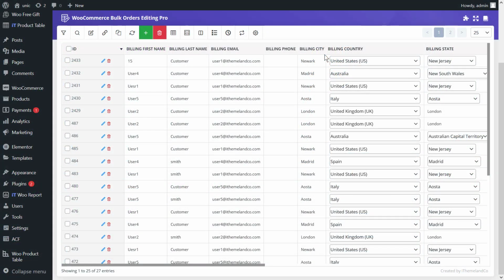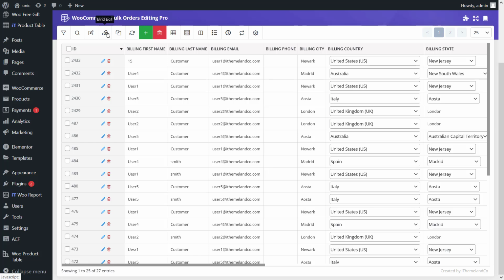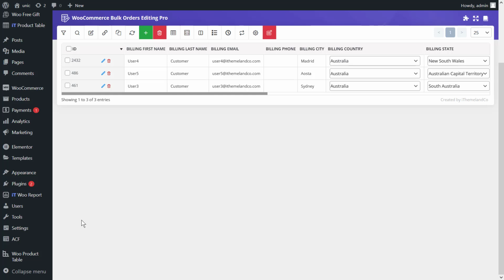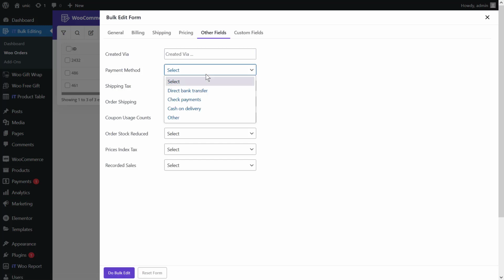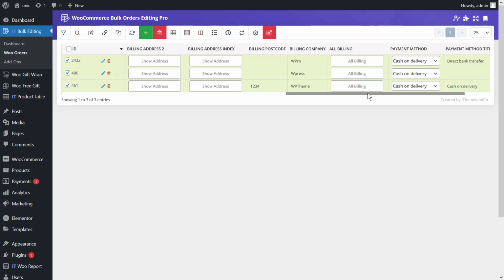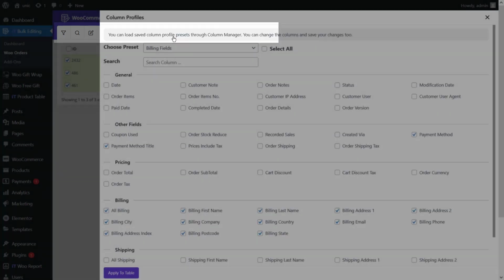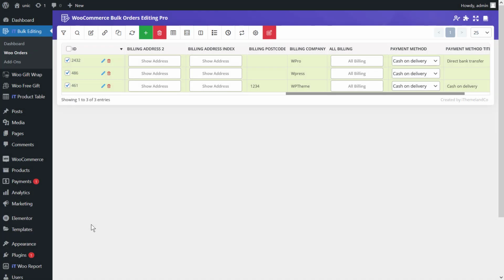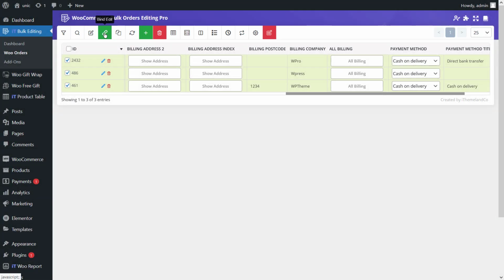How to change the multi order payment method at the same time?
In this tutorial we wanna speak about How to Change multi WooCommerce order payment method at the same time.
Changing the multi order payment method in Woocommerce bulk order editing plugin could be easily done by using “Filter Form” and “Bulk Edit” form.
If you just start to use our plugin to bulk edit some fields related to your orders, it’s good to know we have provided a “Filter Form” to help you find and filter those orders you need to be bulk edited.
So, before starting to change the multi order payment method at the same time, you need to filter those orders by using the mentioned “Filter Form”.

Video Timestamps:
00:00 Change the multi order payment method at the same time
00:53 Filter multi orders
01:41 Change multi order payment method
02:35 Add columns to the order table
03:05 Change Multi Order Payment Method at the same time by Bind Edit

WordPress Bulk Orders Editing Key Features:
- Create new Order
- Duplicate Order
- Delete several orders with one click.
- Set Category/Taxonomy for multiple orders at once
- Search orders by items
- Import / Export
- Bind Editing : Edit several orders at once.
and more